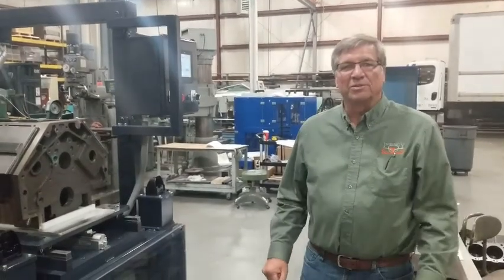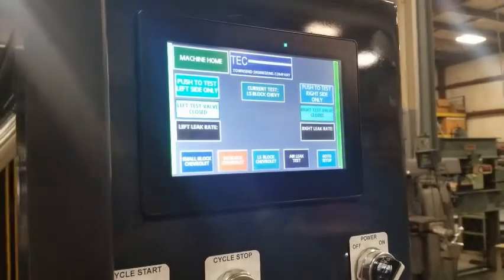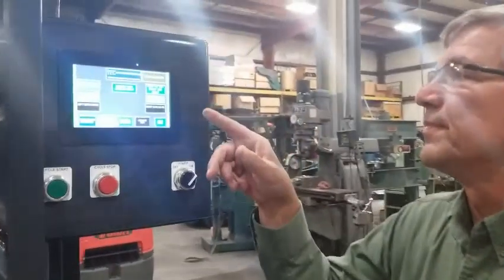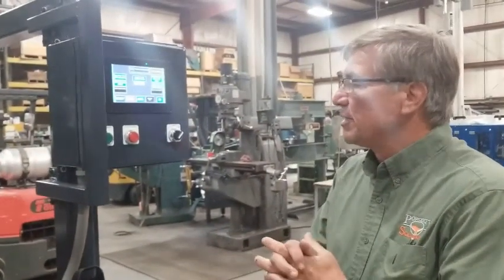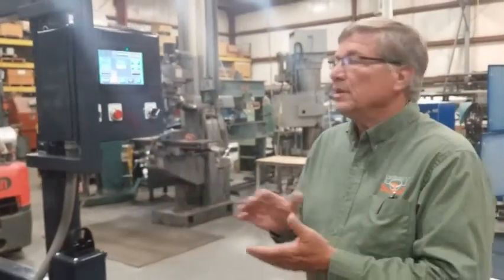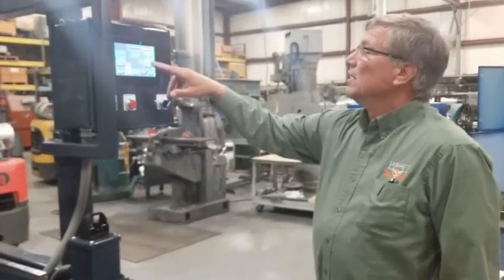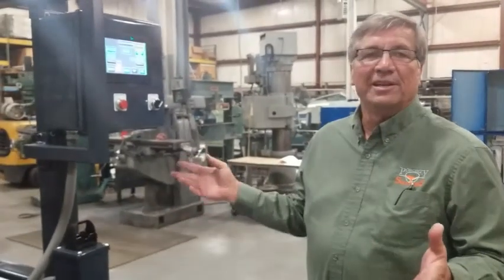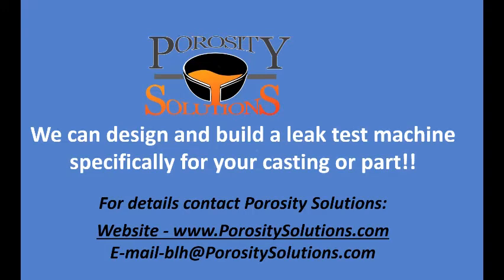Engine Block Leak Tester for Casting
Automatic leak tester for engine block castings. Accurately measures any leaks with PASS/FAIL indication to specification. If leak above specified range is detected, can also inform operator if casting can be sent out for secondary process. Increases testing output on the production floor. In many  cases testing output is doubled!